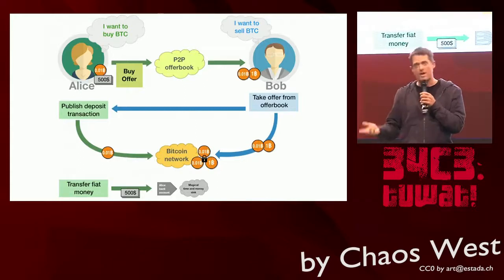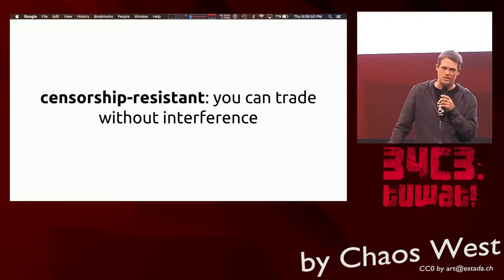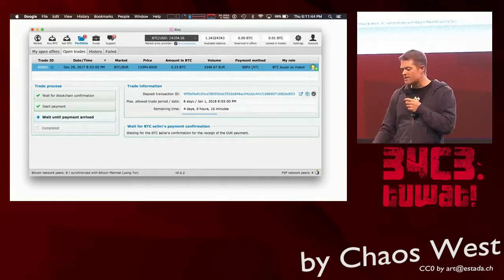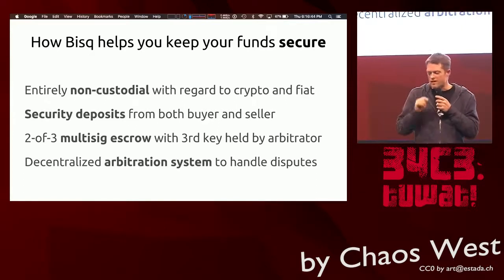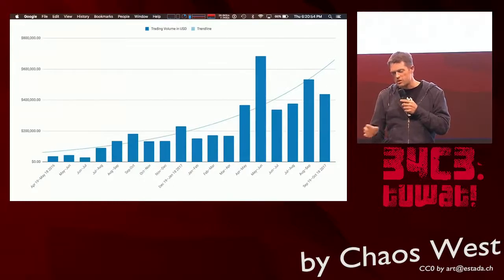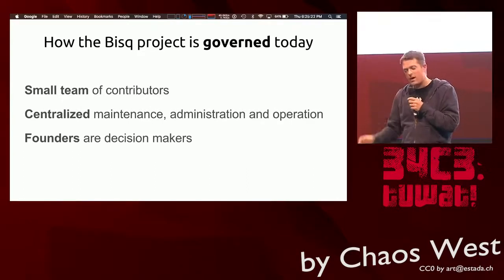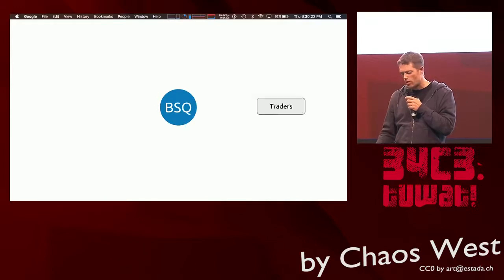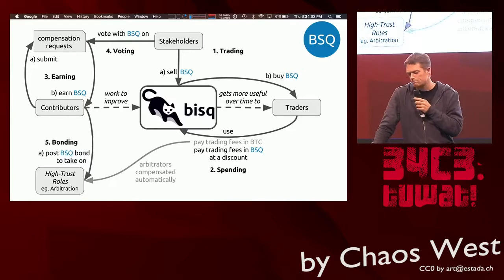34C4 Chaos West Stage: Bisq - A decentralized bitcoin exchange.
In this talk we'll explore Bisq – a decentralized, peer-to-peer bitcoin exchange that allows people to trade bitcoin for national currencies like US dollars and Euros, as well as for other cryptocurrencies like Litecoin, Monero and Namecoin. Bisq has been in development since early 2014 and in production since mid-2016, with a no-compromises approach to security, privacy and censorship resistance.